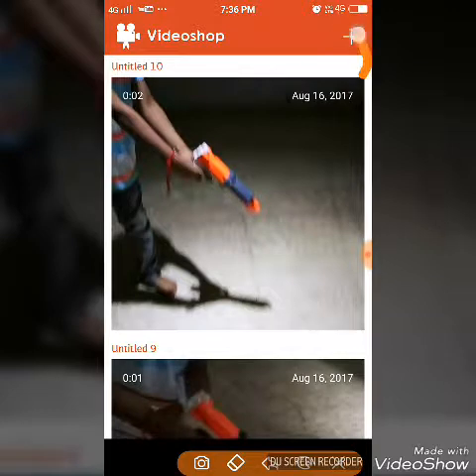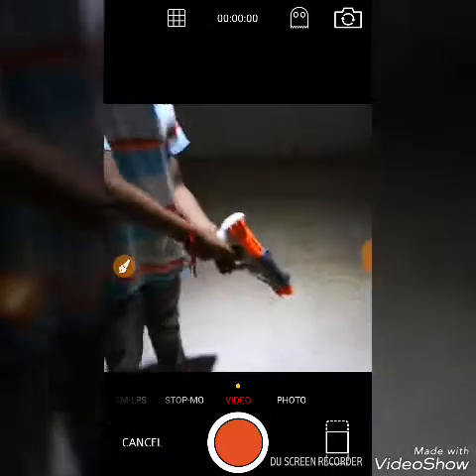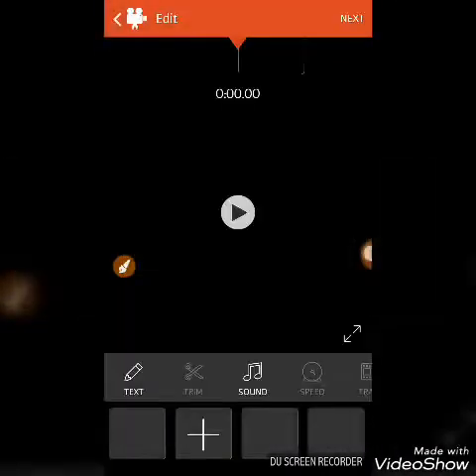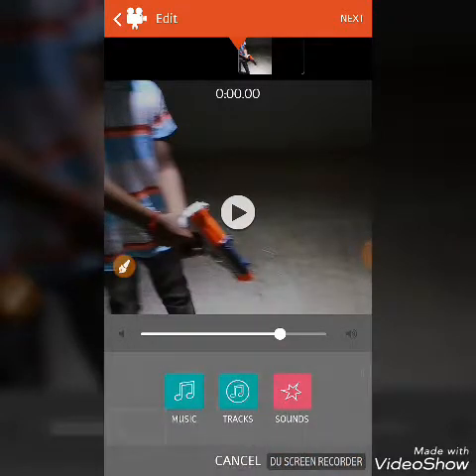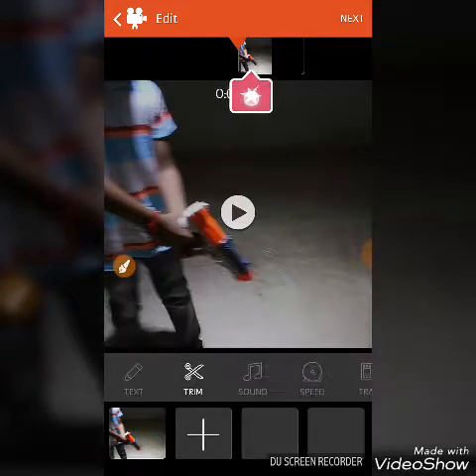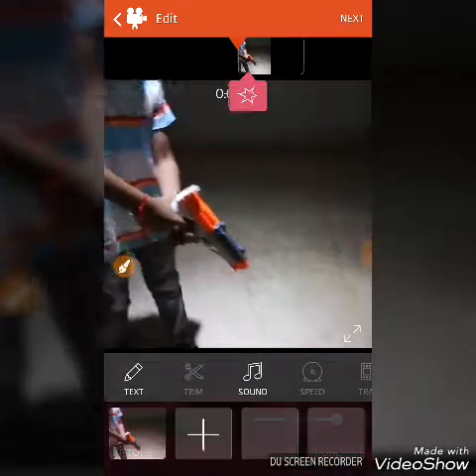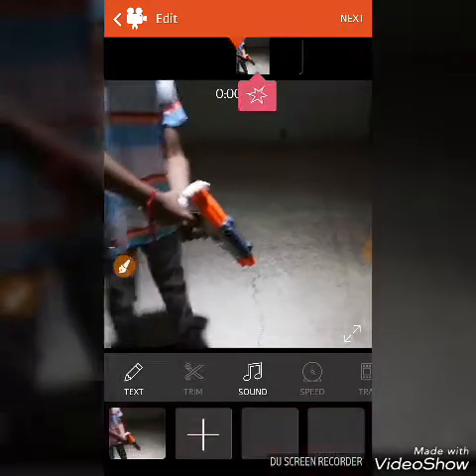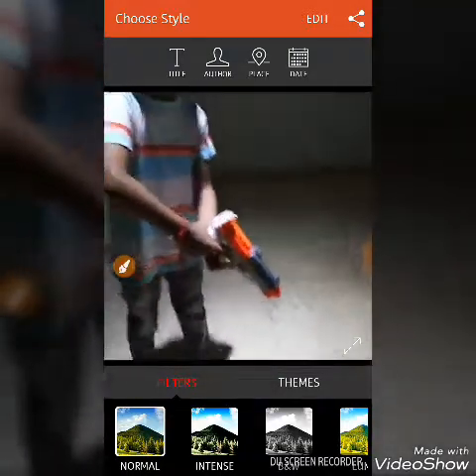How to add sound effects to your any video (English)